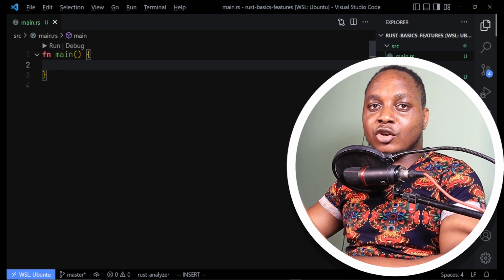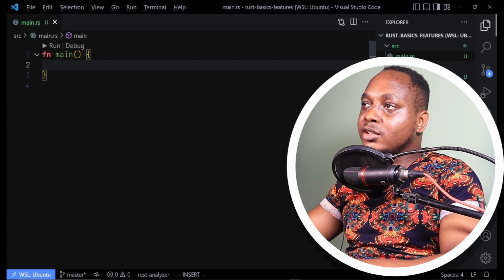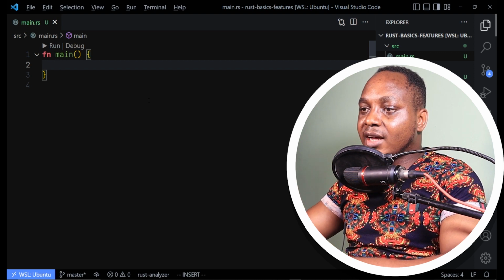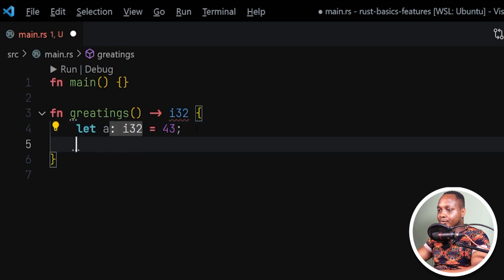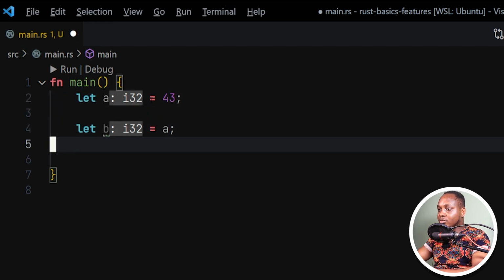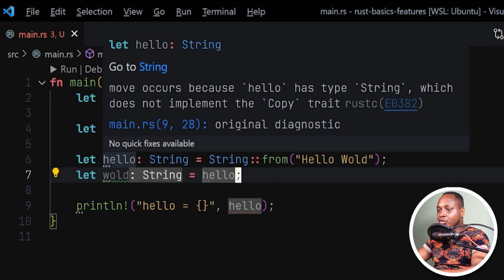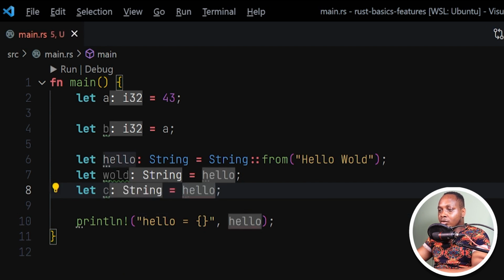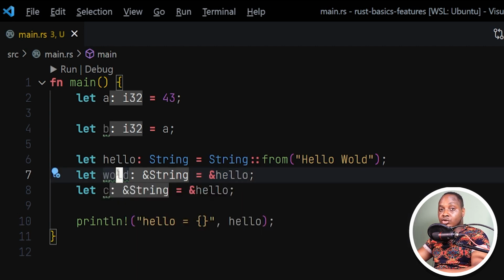Understand Ownership and Borrowing In Rust Programming Language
n this video, we will continue our journey into the world of Rust programming by discussing one of the most unique and powerful features of the language: ownership and borrowing. You will learn how Rust's ownership model ensures memory safety and prevents data races, how to use references and borrowing to share data between parts of your program, and how to write safe and efficient code using these concepts.

0:00 Intro To ownership in Rust
0:13 Methods other Programming Languages use for  memory management
1:10 The problem with garbage Collection
1:46 How Rust manages Memory
2:32 The Drop Function In Rust
3:37 Function Return Value
4:50 Copy vs Move
7:46 The Confusion with Borrowing - References
8:48 Real-word demonstration of what Borrowing and Referencing mean